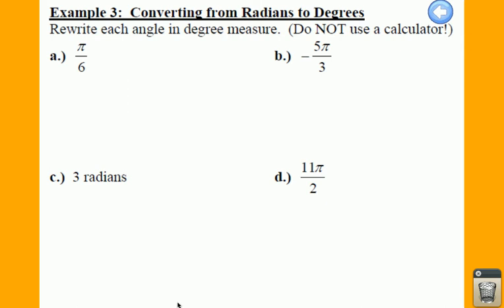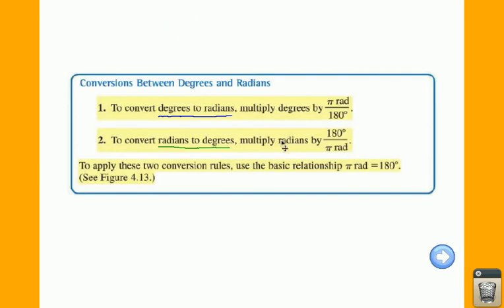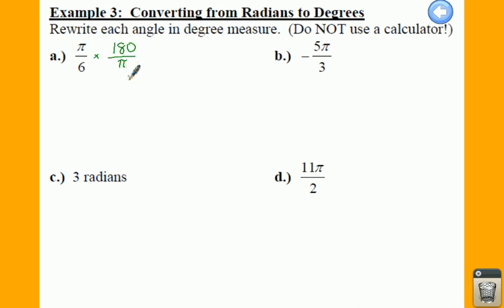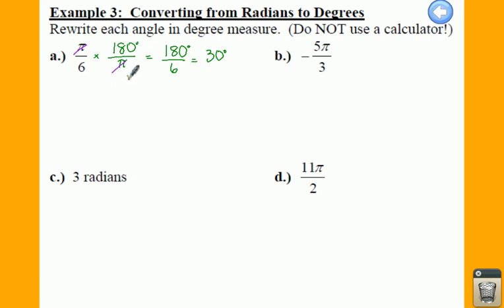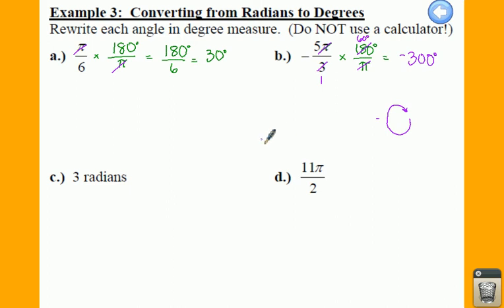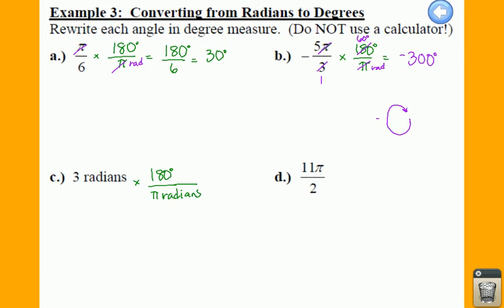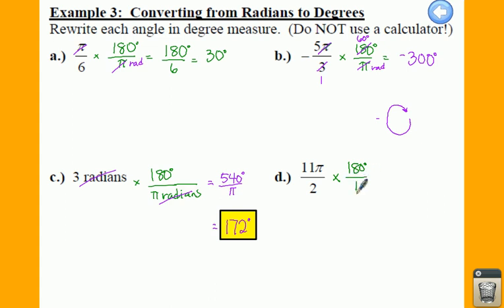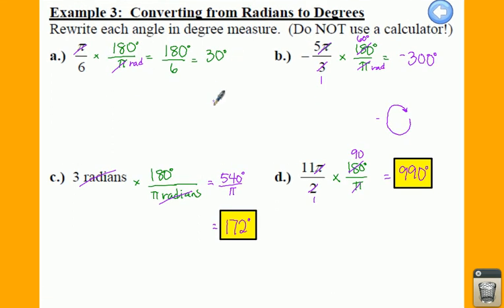PC: 4.1 Notes: Example 3 - Converting from Radians to Degrees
View this video to learn how to convert from radians to degrees.  Use the same ratio that was used in Example 2.